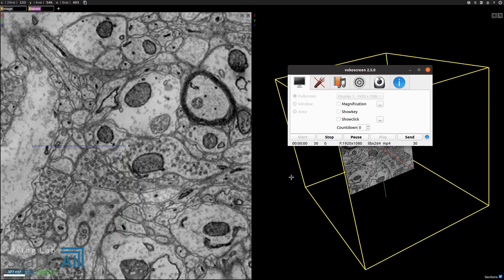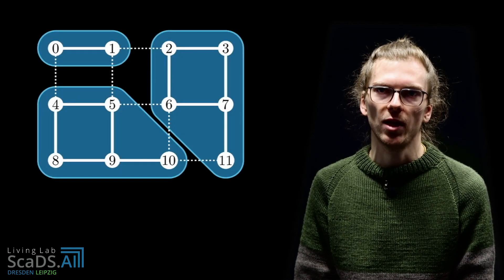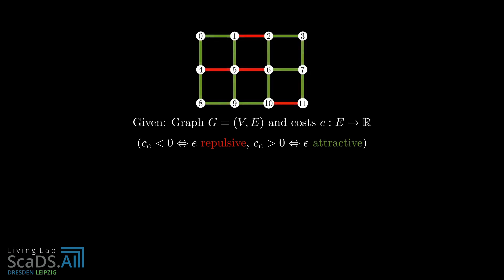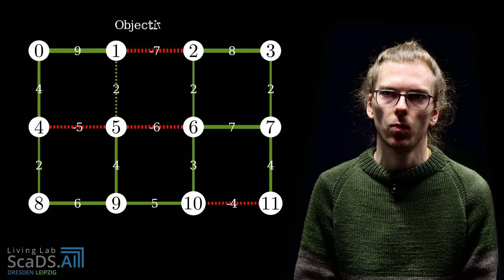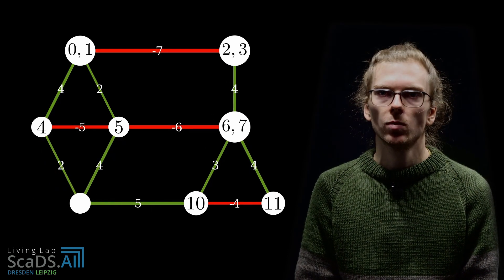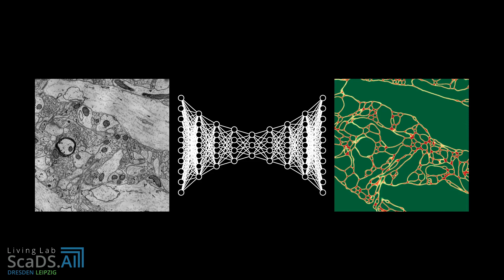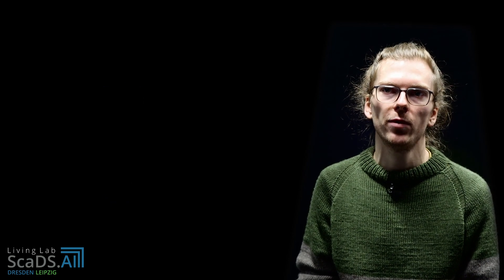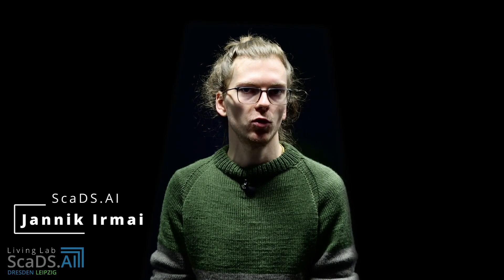Lecture: #18 Graph Multi-Cuts and Image Analysis - ScaDS.AI Dresden/Leipzig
In this talk, ScaDS.AI Dresden/Leipzig scientific researcher Jannik Irmai talks about Graph Multi-Cuts and Image Analysis.

We learn how graph theory and combinatorial optimization can be used to solve problems from the field of image analysis. We consider the challenging task of segmenting a three dimensional volume image of an electron microscopy scan of a mouse neocortex. The state of the art method for solving this segmentation problem consists of a convolutional neural network and a post-processing step, which involves solving the graph multi-cut problem. We will see how segmenting an image can be understood as a problem of cutting a graph into multiple components. The optimal multi-cut can be found by means of integer linear programming. This method, however, does not scale to large instances. To address this problem, we present a second algorithm that finds a good but not necessarily optimal solution efficiently. Finally, we will see that the multi-cut problem and algorithms have further applications beyond image segmentation.

References:

[1] Kasthuri et al. Saturated Reconstruction of a Volume of Neocortex. Cell.

[3] Ahmed Abbas, Paul Swoboda; Proceedings of the IEEE/CVF Conference on Computer Vision and Pattern Recognition (CVPR), 2022, pp. 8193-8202

[4] K. Lee, R. Lu, K. Luther and H. S. Seung, "Learning and Segmenting Dense Voxel Embeddings for 3D Neuron Reconstruction," in IEEE Transactions on Medical Imaging,  vol. 40, no. 12, pp. 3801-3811, Dec. 2021, doi: 10.1109/TMI.2021.3097826.

[6] S. Wolf et al., "The Mutex Watershed and its Objective: Efficient, Parameter-Free Graph Partitioning," in IEEE Transactions on Pattern Analysis and Machine Intelligence, vol. 43, no. 10, pp. 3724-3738, 1 Oct. 2021, doi: 10.1109/TPAMI.2020.2980827.

[7] Siyu Tang, Mykhaylo Andriluka, Bjoern Andres, Bernt Schiele; Proceedings of the IEEE Conference on Computer Vision and Pattern Recognition (CVPR), 2017, pp. 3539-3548

[8] Andres, Bjoern, et al. "3D segmentation of SBFSEM images of neuropil by a graphical model over supervoxel boundaries." Medical image analysis
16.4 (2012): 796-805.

[9] Keuper, Margret, et al. "Efficient decomposition of image and mesh graphs by lifted multicuts." Proceedings of the IEEE International Conference on Computer Vision. 2015.